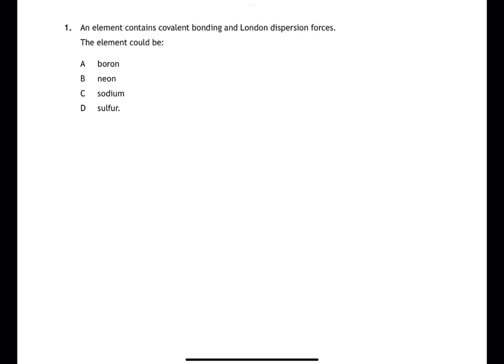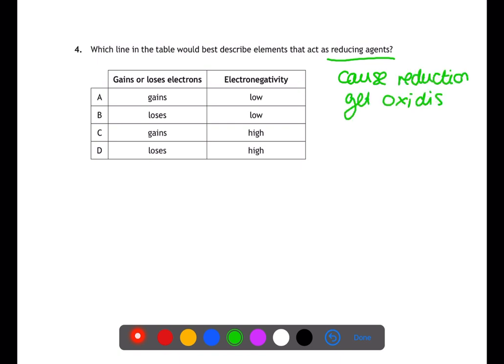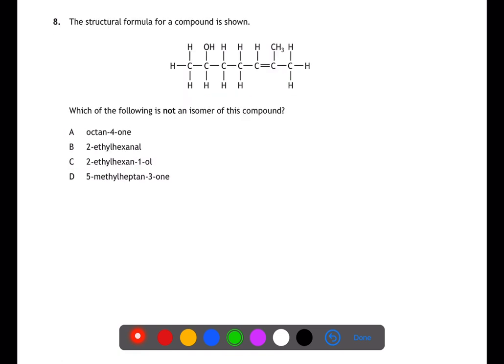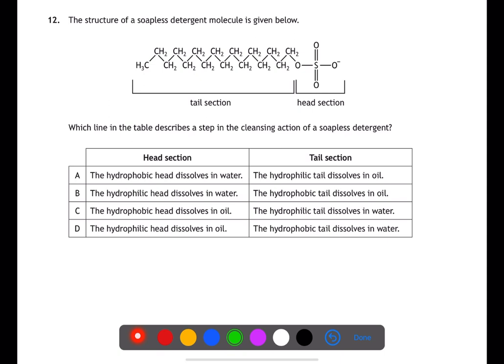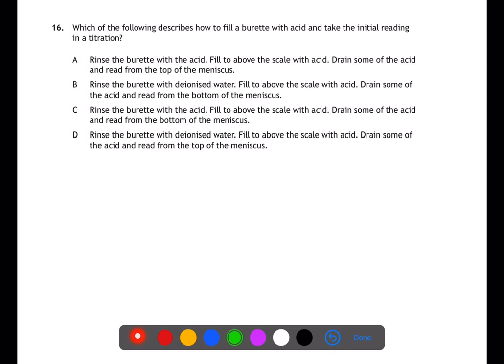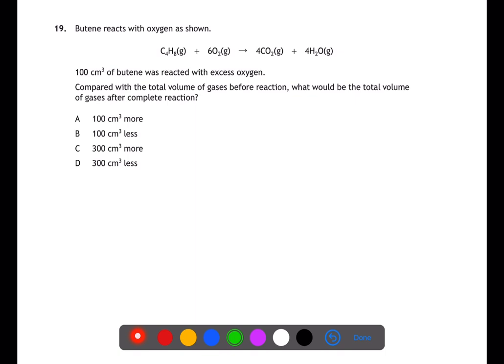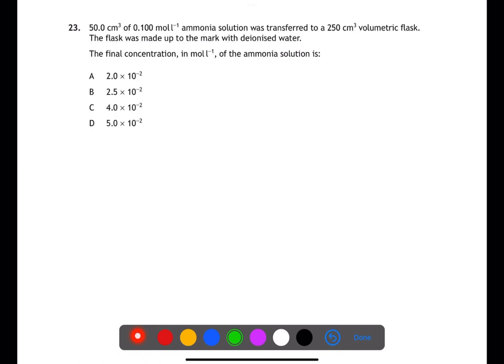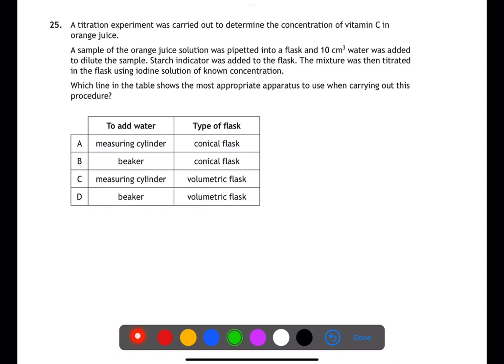Higher: Multiple Choice 2022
This video is a walk through of the 2022 Higher Chemistry Question Paper, Paper 1 Multiple choice.  The past papers can be found on the SQA website (link below) as well as answer schemes.

FOLLOW ME